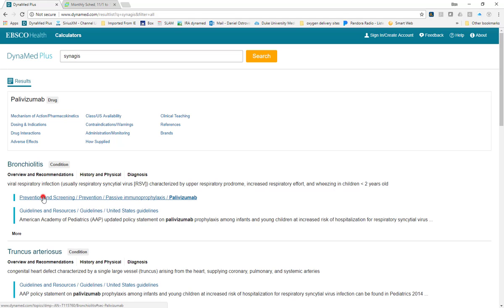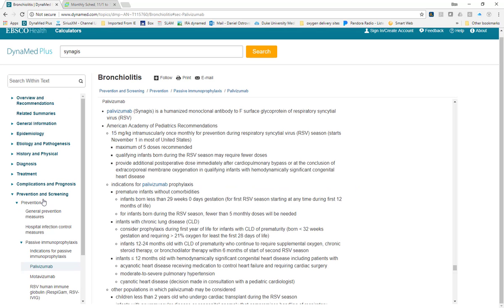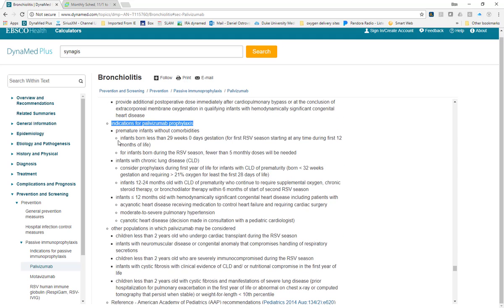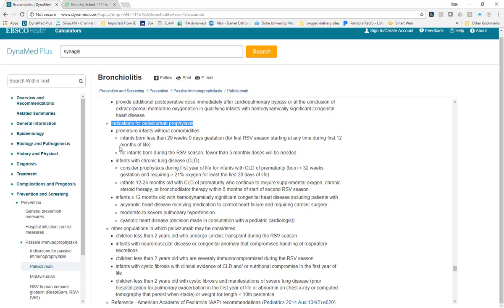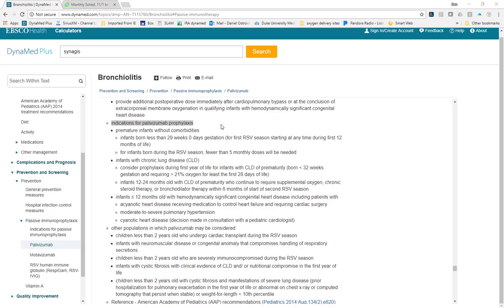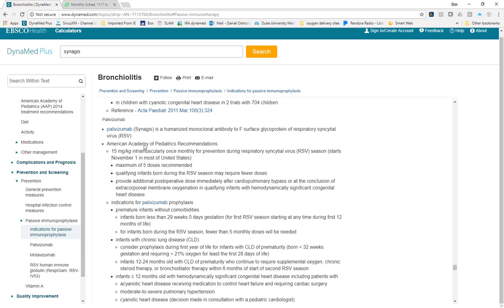DMP Synagis example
Clinical question for use of Synagis using DMP in teaching